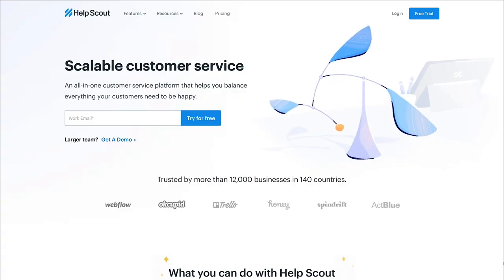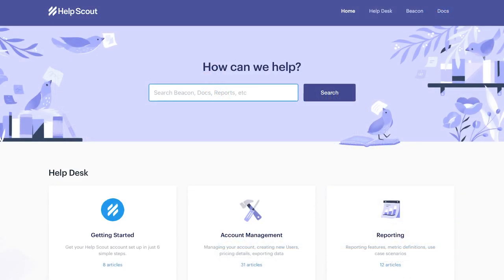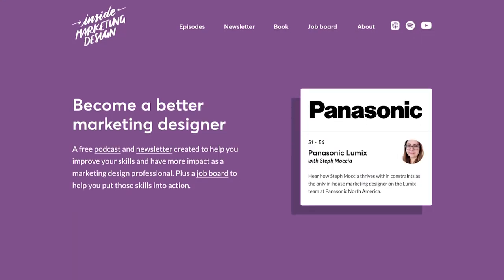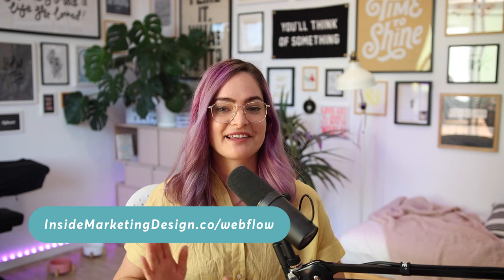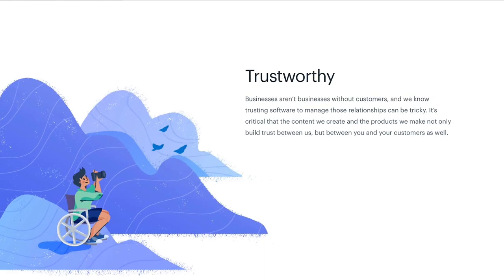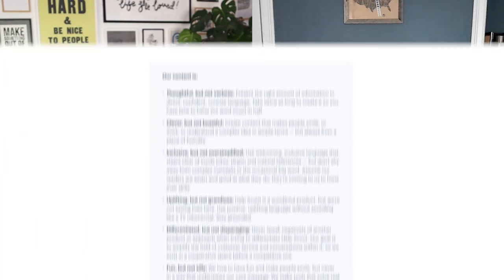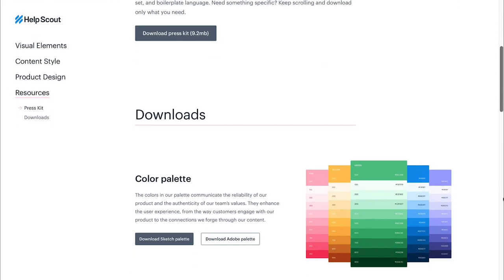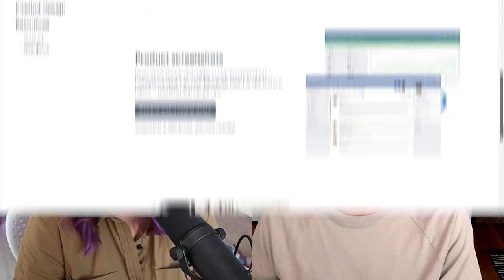Designing a sub-brand – Inside Marketing Design at Help Scout | S02 E02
It's free to try it out and start building!

Content is a priority to Help Scout, as is great imagery and design to accompany that content. In this episode you'll get the lowdown from Matt on the design process behind Help Scout's latest publication, In The Works, as well as insights into the team structure, processes and priorities that allow the team to produce high-quality work.

TIMESTAMPS
0:00 - Introduction to the show & to Help Scout!
2:30 - Design team structure at Help Scout
3:50 - Matt's responsibilities as Lead Brand Designer
6:10 - Collaborating with product design (fika!)
10:40 - How Help Scout markets its product
11:50 - Imagery for content
15:35 - The design process for In The Works
22:35 - The build process for In The Works
26:15 - How components help the brand designers collaborate
33:20 - Measuring the success of a project
37:30 - Project timelines
38:50 - Iterating, testing and improving designs
43:10 - What Matt is most proud of

Inside Marketing Design was created to highlight a different side of design in tech: marketing and brand design. Inside Marketing Design chats with the people designing high-converting landing pages, setting the style for brand imagery, crafting campaigns, and working hand-in-hand with the marketing team.

Every episode takes a deep dive into the processes, principles and people who make marketing design happen. You'll hear about how teams are structured, how designers approach projects and what challenges they face.

Inside Marketing Design is hosted by Charli Marie. Charli is the Creative Director at ConvertKit, and has a YouTube channel (CharliMarieTV), where she posts weekly videos with career tips & advice, work streams, and what she's learned throughout her design career. Charli also co-hosts the popular podcast, Design Life.

Want your design chat in written form? Charli also writes a weekly newsletter, Marketing Design Dispatch. It's full of design inspiration, design reviews, and insights into what Charli's learning as she progresses in her design career.